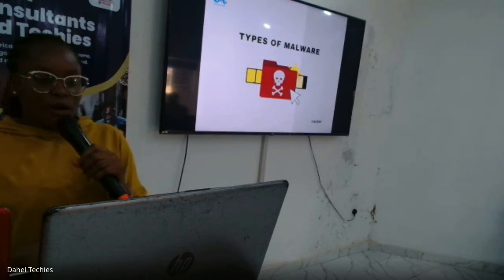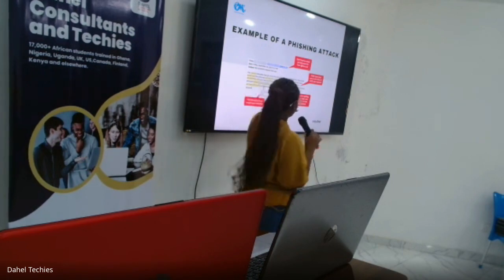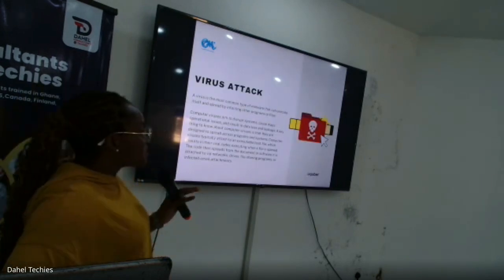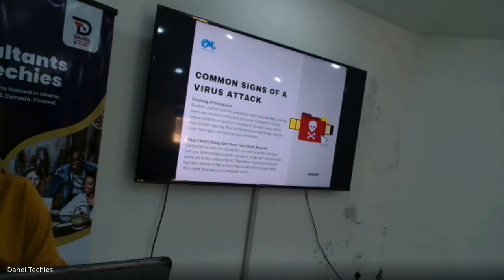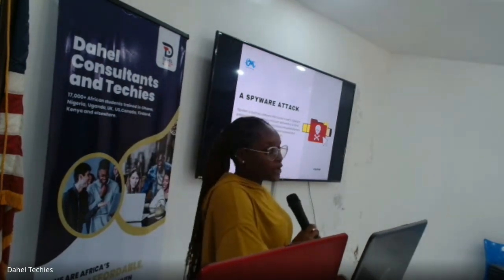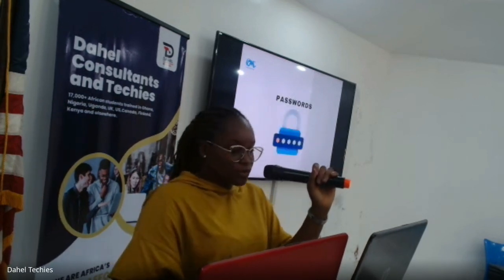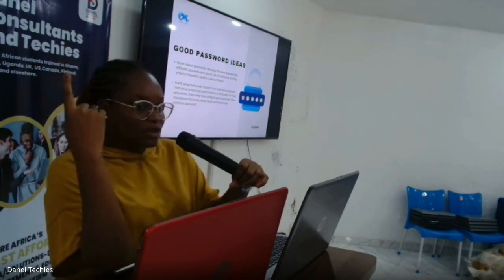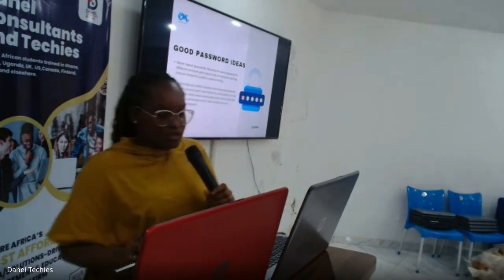Types of Cyber-Threats: Cybersecurity Day 2 Class